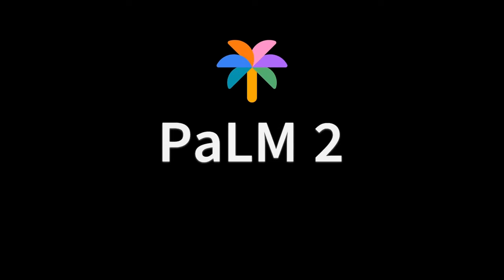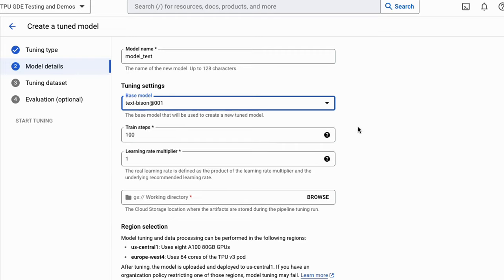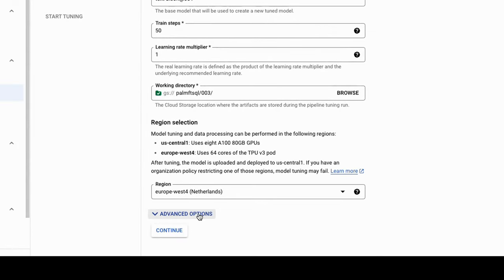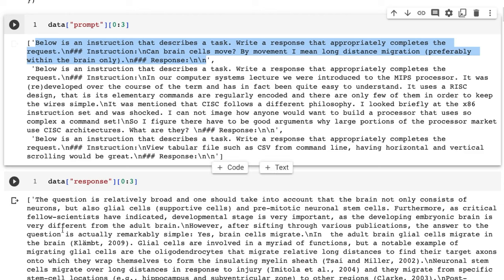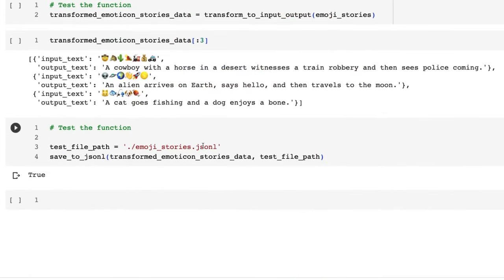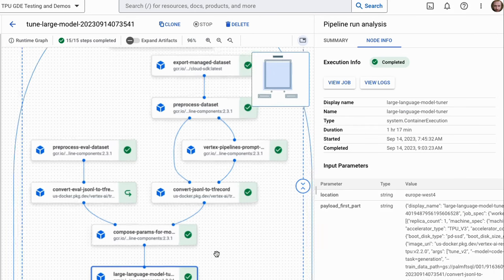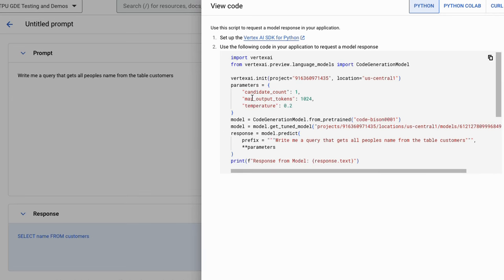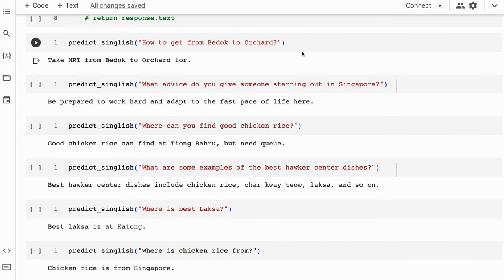Fine Tune Palm 2 + How to make a dataset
Time Stamps
00:00 Intro
00:03 Inside Vertex AI
01:03 Create Tuned Model
05:31 Make a Dataset
10:15 What's in a Pipeline?